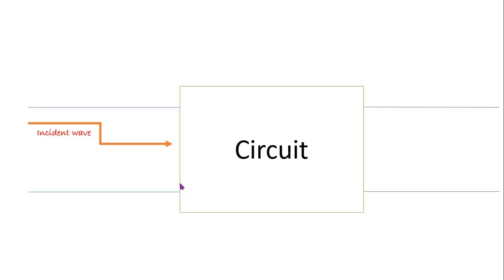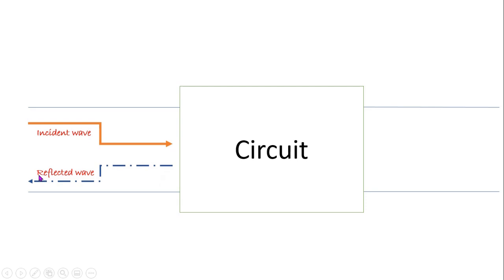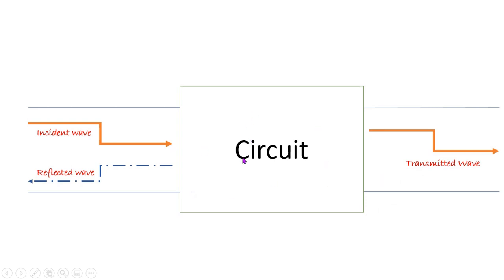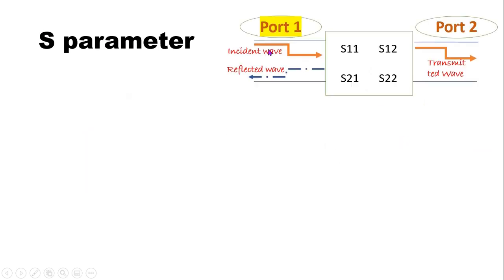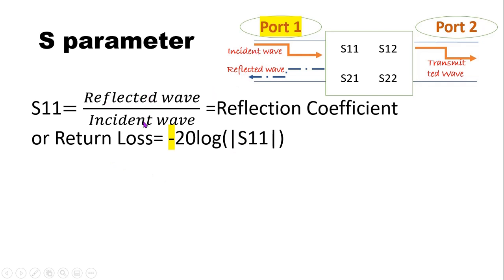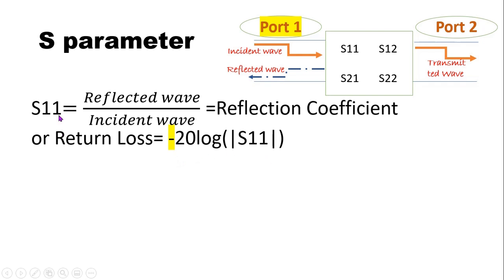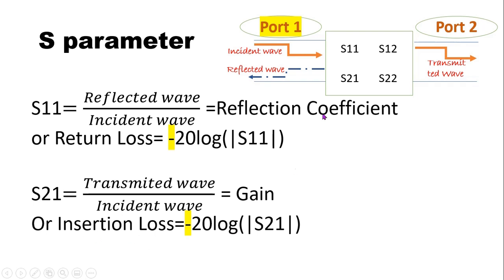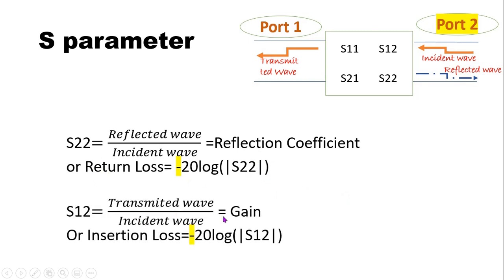Simulated Class 3(part1):Serenade Tutorial |Introduction of S parameter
Learn Verilog with Practice About my self
Hi, I am Rajdeep Mazumder, doing my MTech from IIT Delhi in Radiofrequency design and technology.
I am an engineering enthusiast daily meditator and want to build hardcore engineering teaching as my profession.

In this video, I am introducing to S parameter basicsso that you can feel comfortable with serenade simulation, i will verify the theory we derive together in my next video